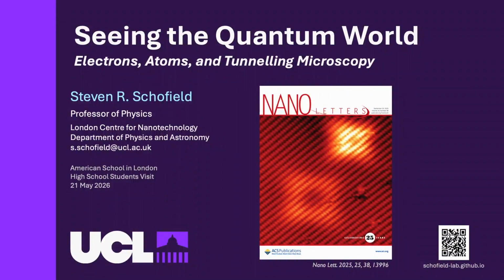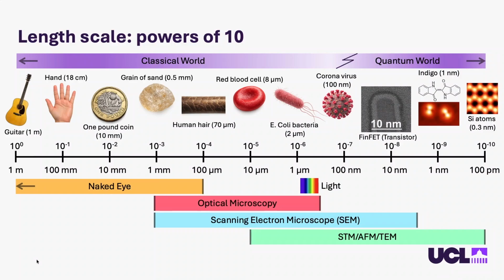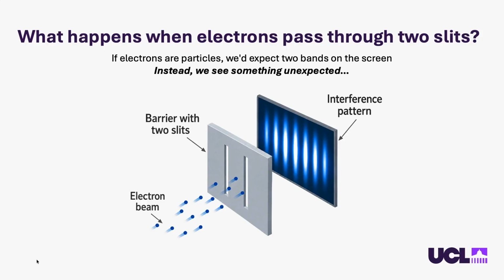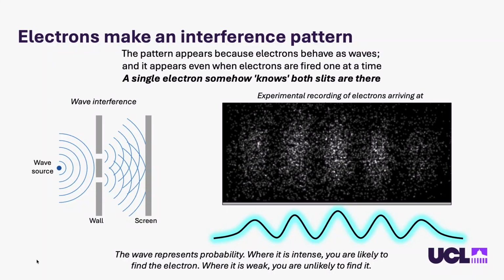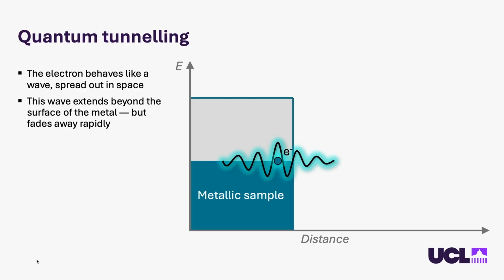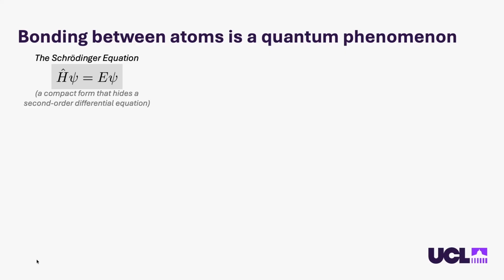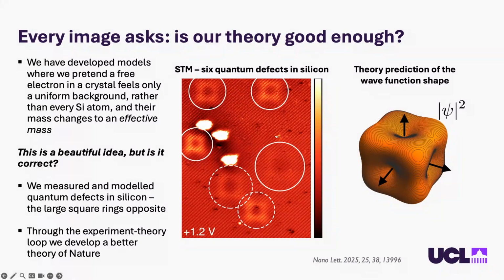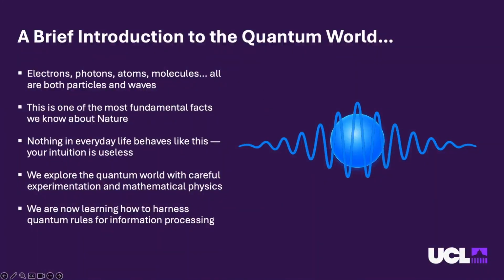Seeing the Quantum World: Electrons, Atoms, and Tunnelling Microscopy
What does the world look like when you zoom in a billion times? In this public lecture, delivered to visiting high school students at University College London, we journey from everyday length scales all the way down to the atom — and discover that at that scale, the rules of physics are completely different.

We cover wave–particle duality, the double-slit experiment with electrons, and quantum tunnelling — the bizarre phenomenon that makes it possible to build a microscope capable of imaging individual atoms. We then look at real experimental images of the silicon surface, the quantum states of individual impurity atoms, and finish with the vision of using those quantum states as the building blocks of a quantum computer.

No prior knowledge beyond school-level physics assumed. Suitable for sixth-form students and anyone curious about the quantum world.

Topics: length scales · wave–particle duality · double-slit experiment · quantum tunnelling · scanning tunnelling microscopy · Si(001) surface · acceptor quantum states · semiconductor quantum computing